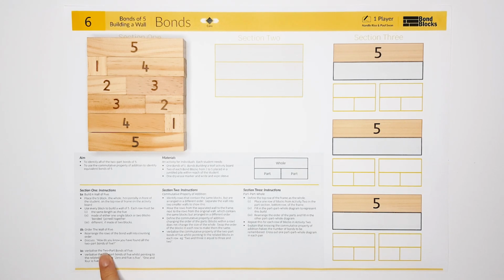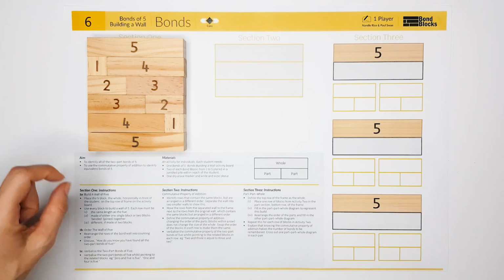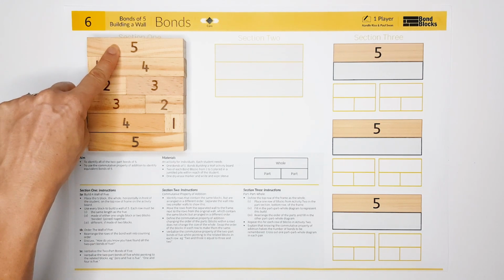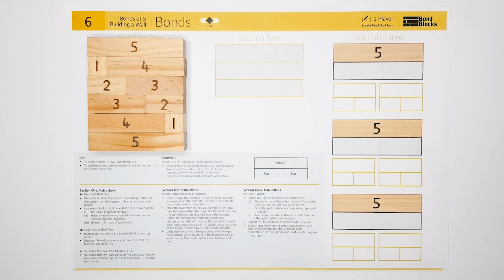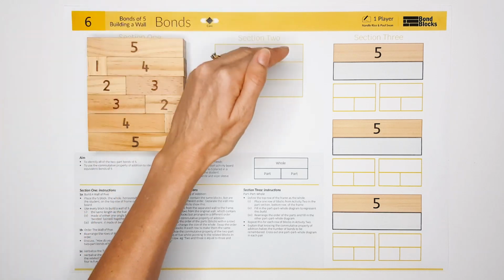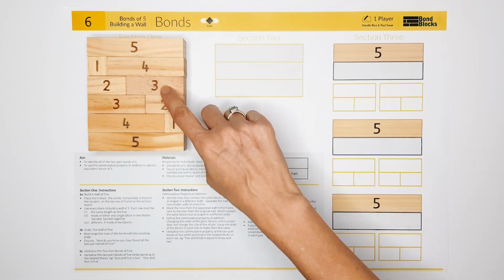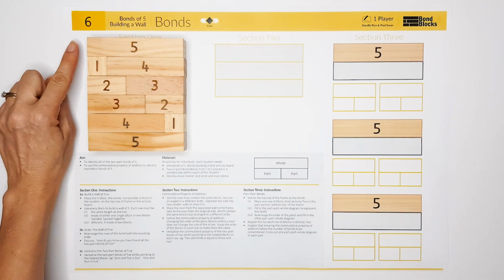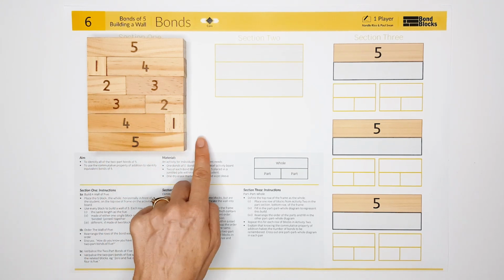6) Section 1c - Bonds - Verbalise the Two-Part Bonds of Five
0:00 Math Concept
0:34 Saying Bonds Modelled
0:53 Bonds with Zero
1:42 Saying Bonds Together